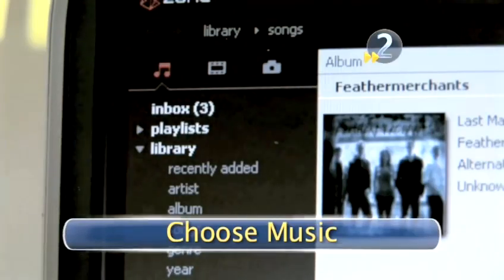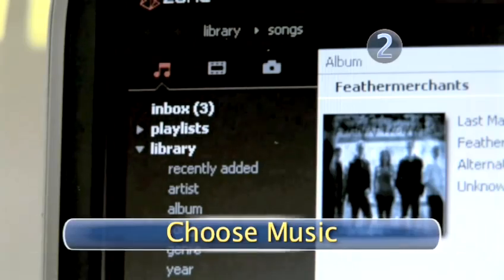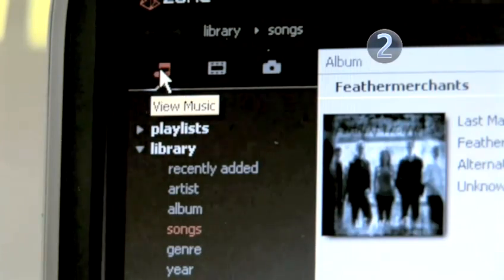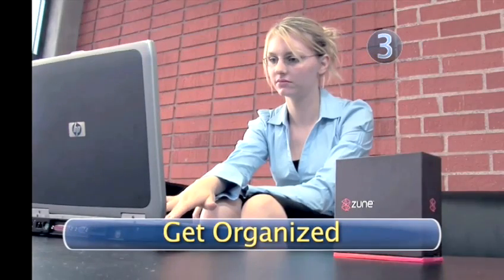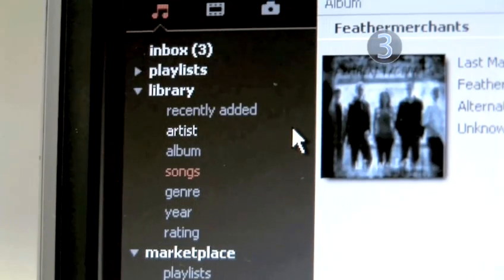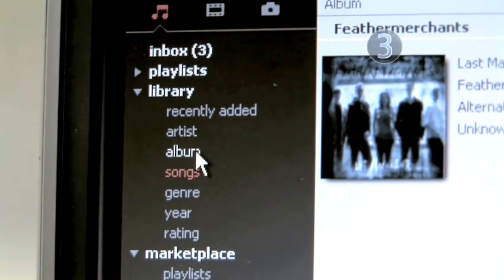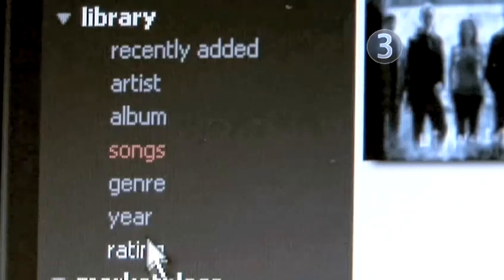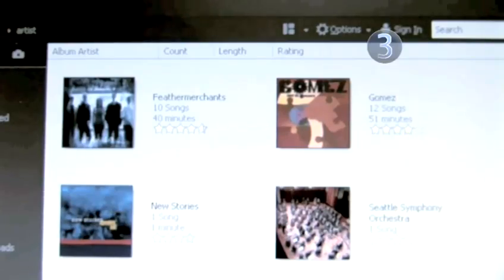How To Access The Zune Software's Music Library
A how to lesson on How To Access The Zune Software's Music Library that will improve your zune software music skills. Learn how to get good at zune software music from Videojug's hand-picked professionals.